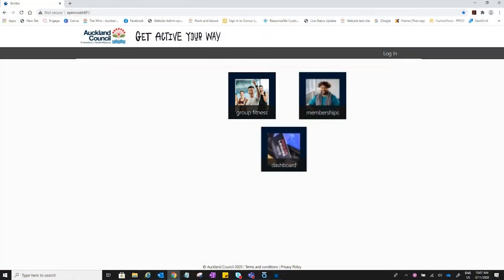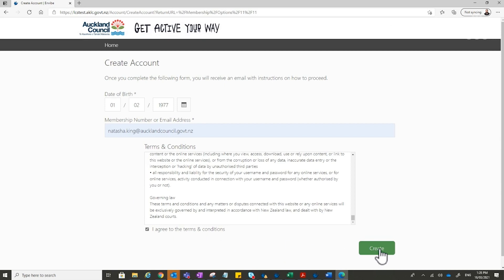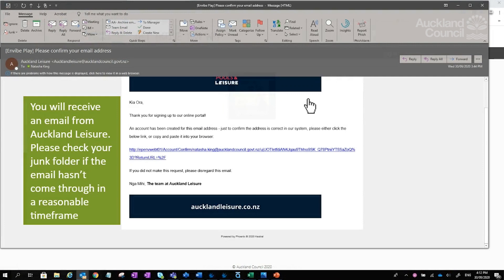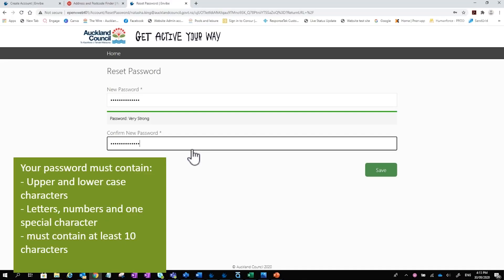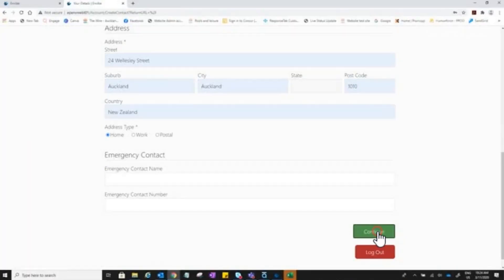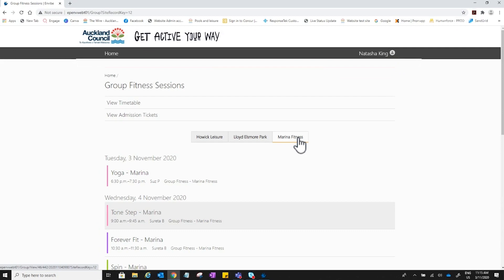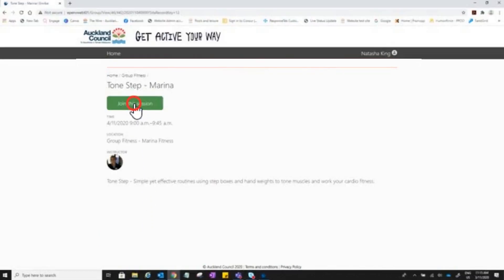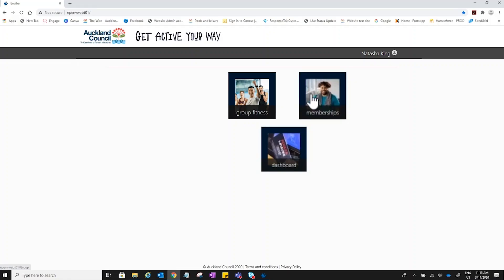Guide to Auckland Council Pools and Leisure’s online portal myLEISURE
A step by step video guide to help Auckland Council Pools and Leisure customers navigate the new online portal for signing up, paying, booking and cancelling classes.